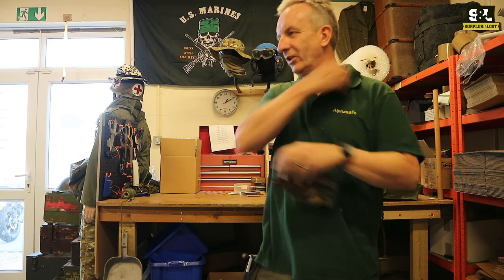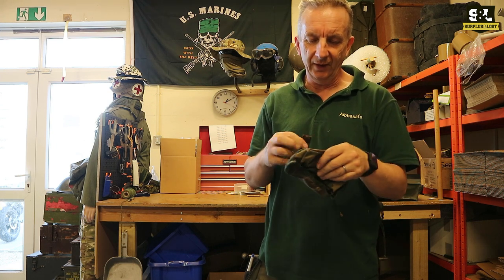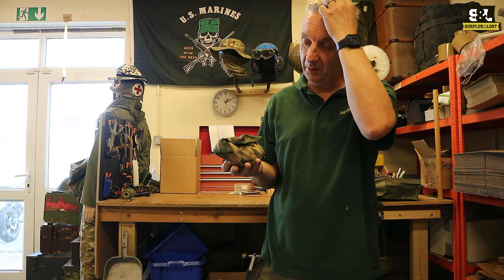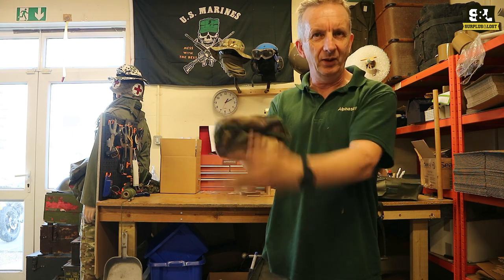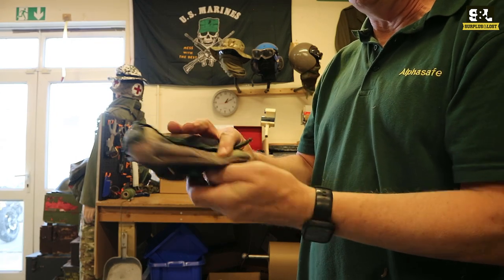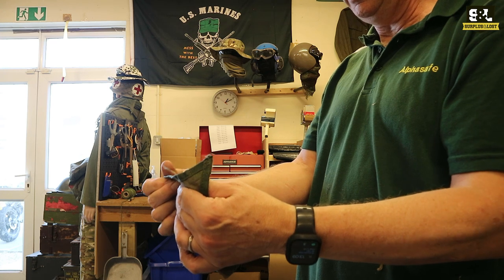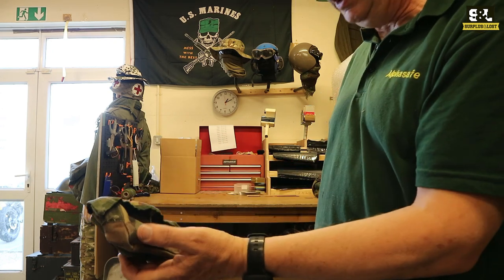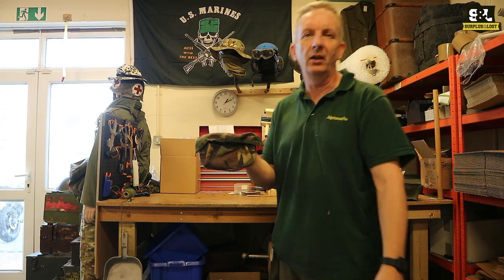Dutch Army Surplus First Aid Kit Pouch